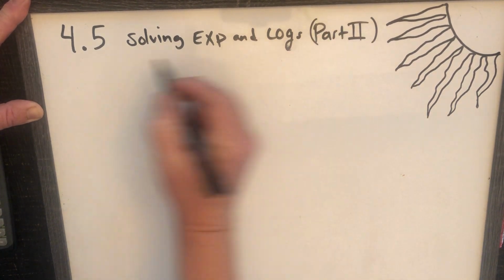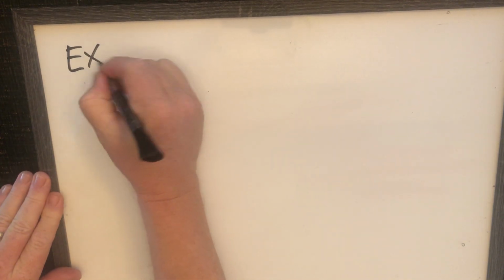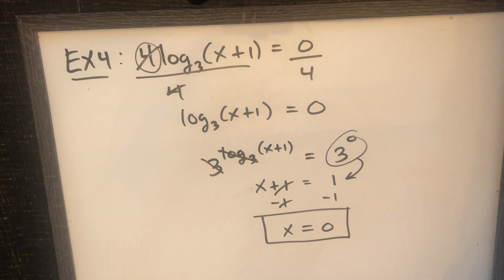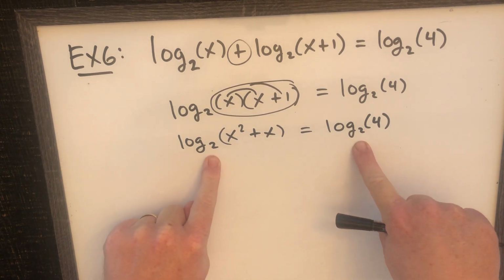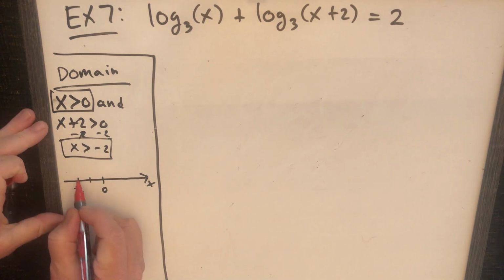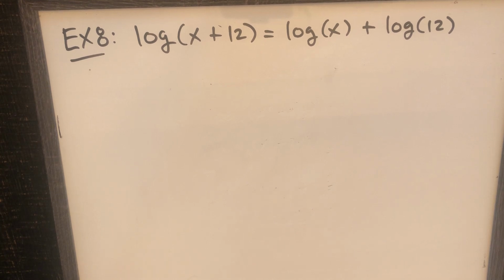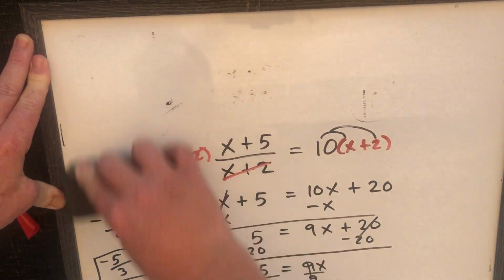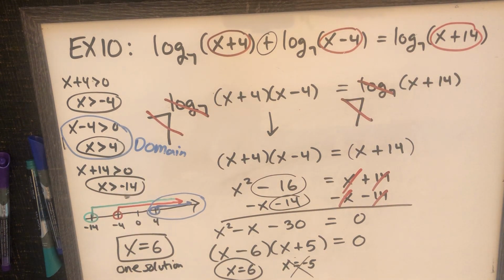Math 12 lecture 4.5 part 2